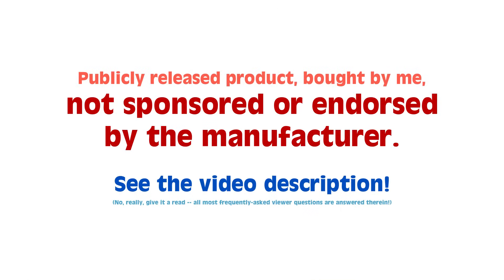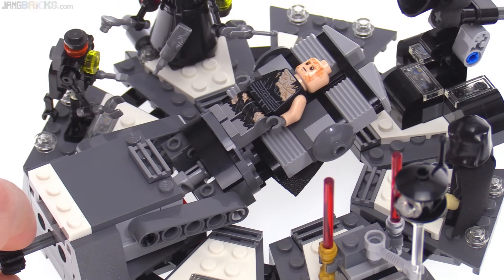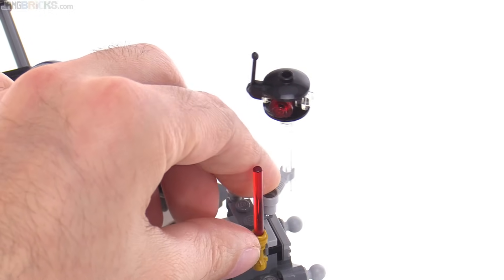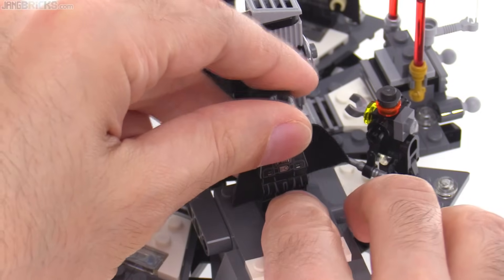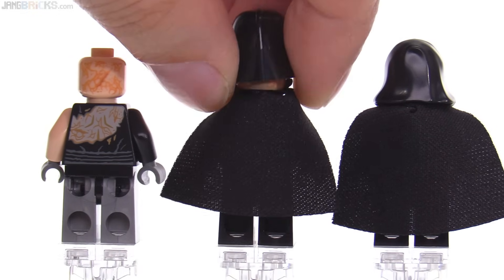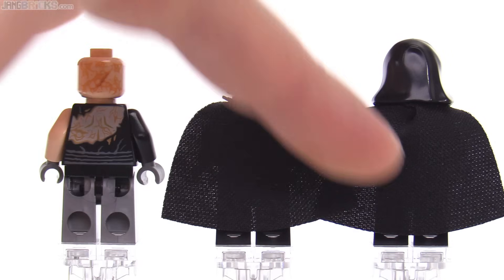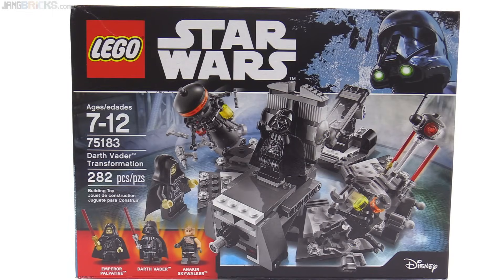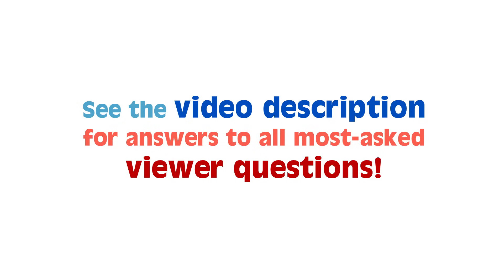LEGO Star Wars Darth Vader Transformation review! 75183